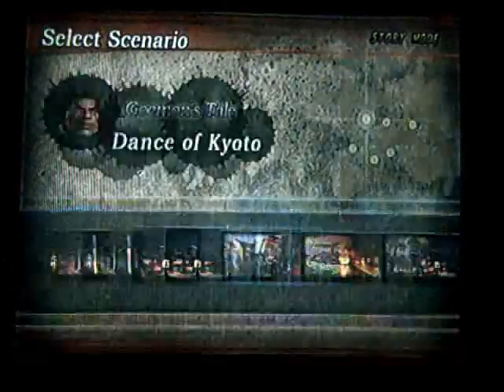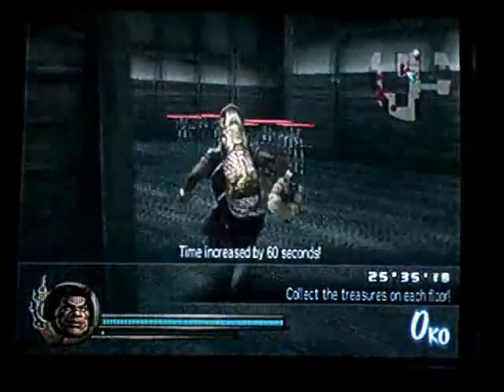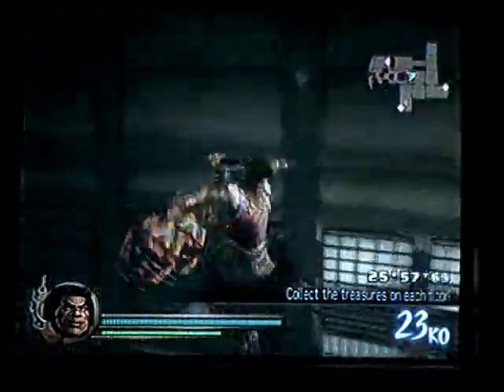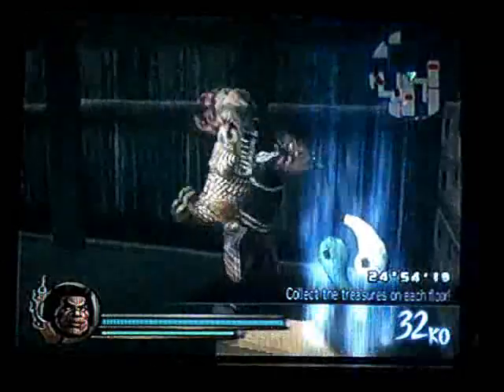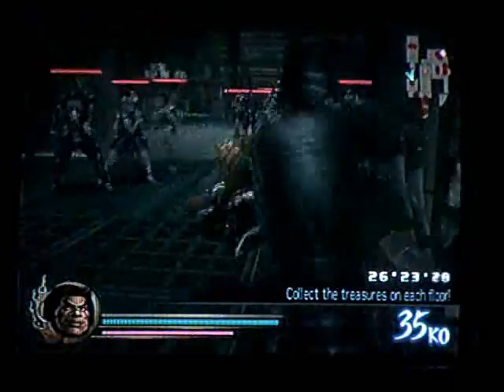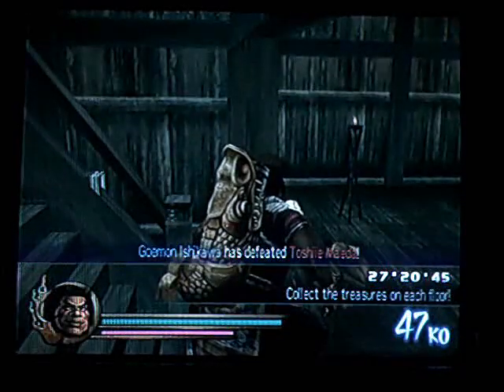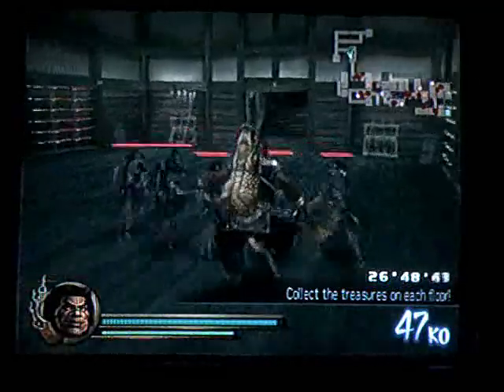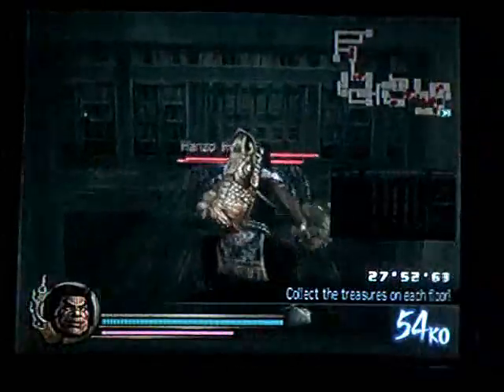Samurai Warriors 5th and 6th weapons guide: Goemon Ishikawa's 6th, Obliterator, at Gifu part 1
Taken straight from EChang's guide on gamefaqs.com:
In Ishikawa Goemon's first stage (Intrusion of Gifu Castle), collect all
of the treasures and seal all of the gates on the first three floors. Now
on the fourth floor defeat Kunoichi and then wait for the Oda army generals
to show up. There will actually be two waves, so after defeating the first
wave, wait for the second. Defeat Mori Yoshinari 森可成 last and he will
drop the weapon.

Aye, Echang has written up the 5th and 6th weapons guides that I will be using. There are 3 gates on the first floor, 4 gates on the second floor and 3 gates on the third floor. Also, I think to make Yoshinari Mori appear on the last floor, you have to get that weapon box.